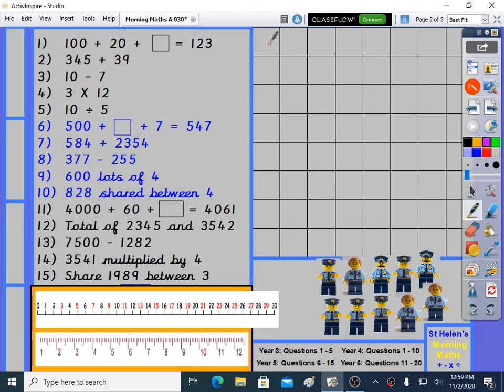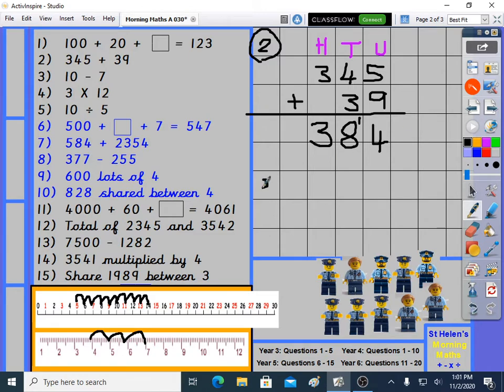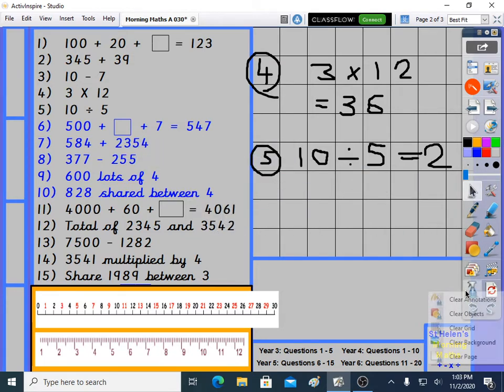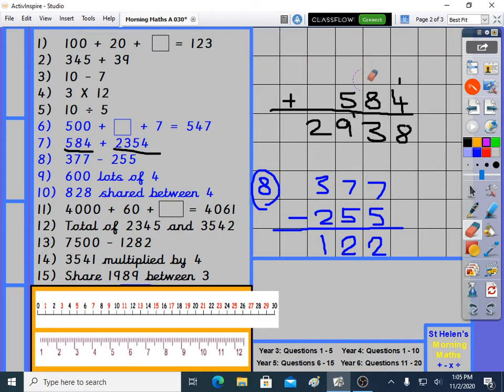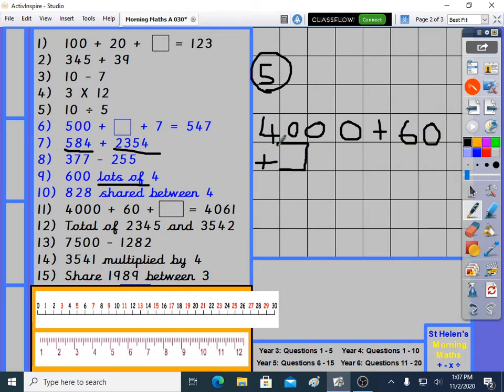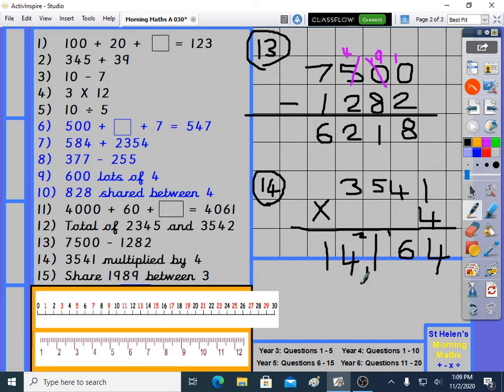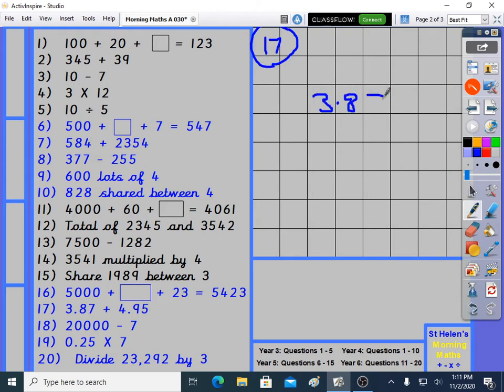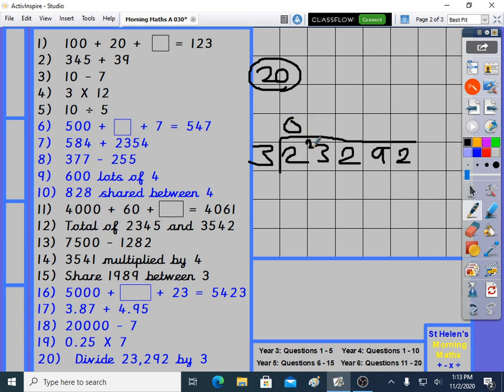Morning Maths Section A Day 30